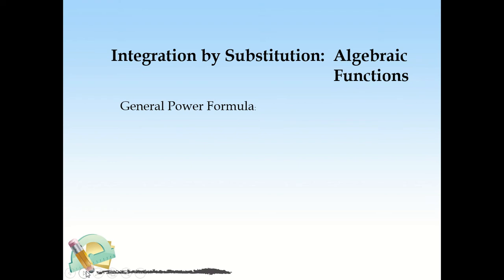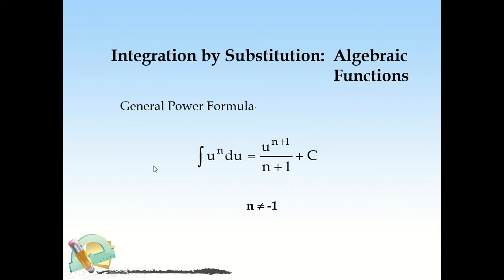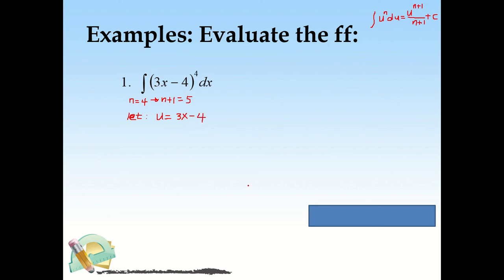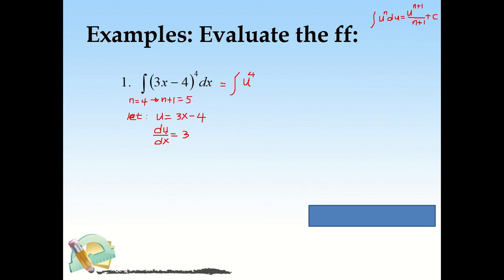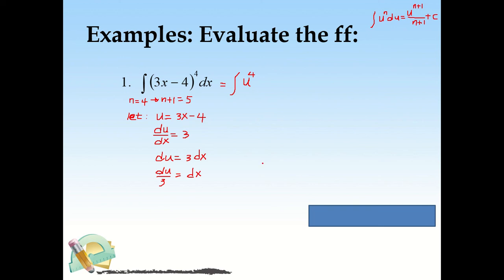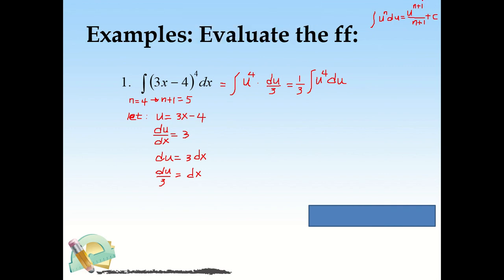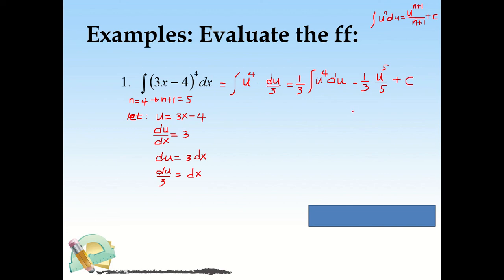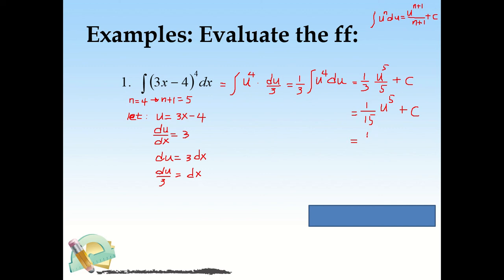INTEGRATION BY SUBSTITUTION: PART 1 - ALGRBRAIC FUNCTIONS (Example #1)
Integration by substitution - Algebraic Functions, example # 1